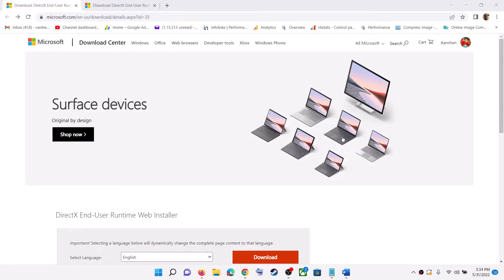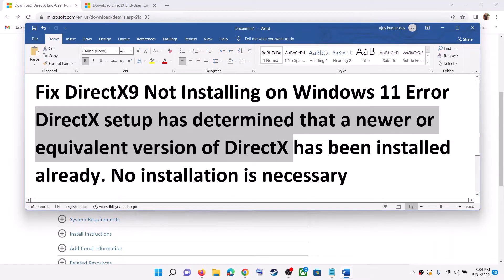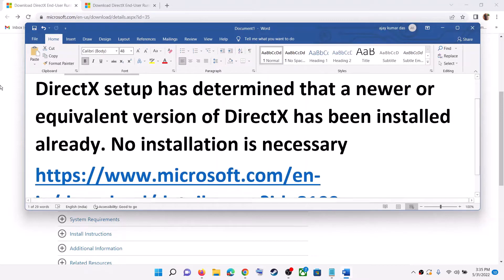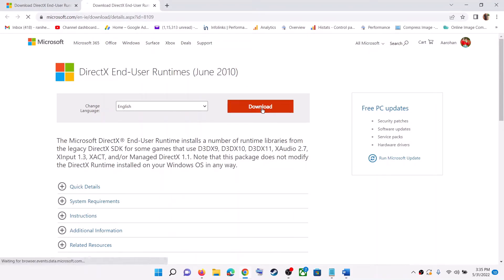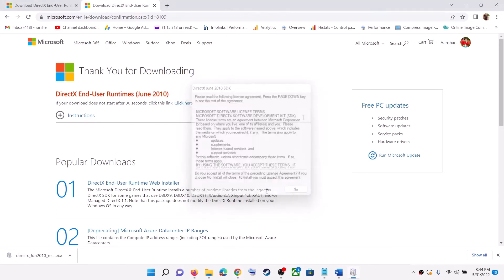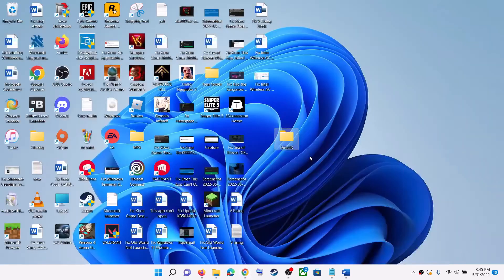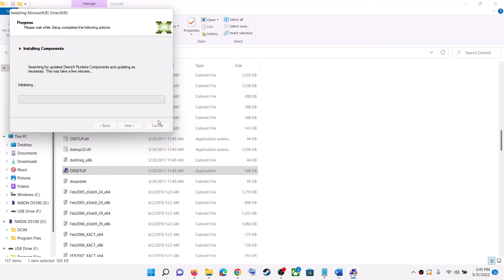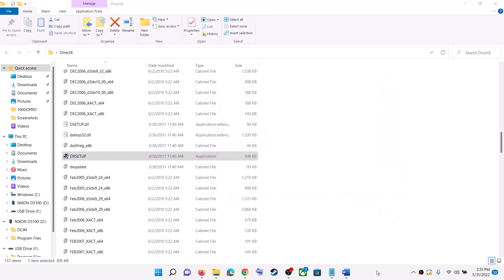Fix Can't Install DirectX9 Error DirectX determined newer/equivalent version installed already Win11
Fix DirectX9 Not Installing on Windows 11 Error DirectX setup has determined that a newer or equivalent version of DirectX has been installed already. No installation is necessary
if this link does not you can search for Directx end user runtime june 2010 in google